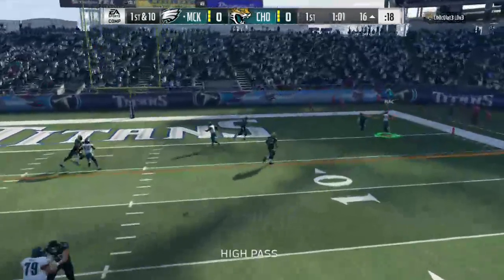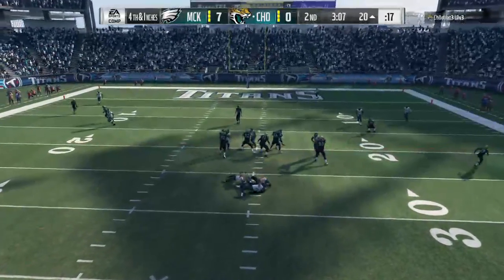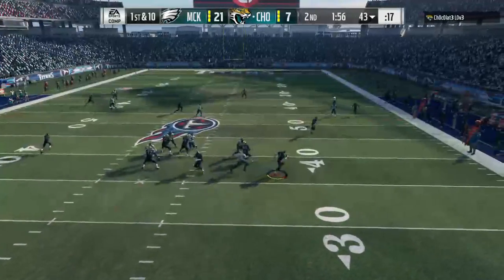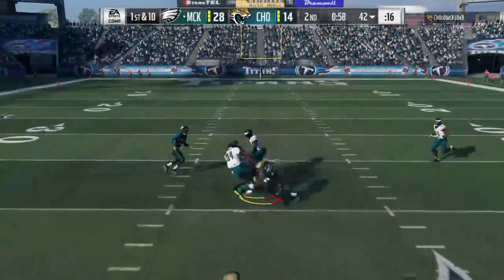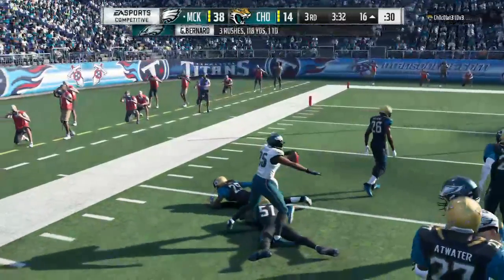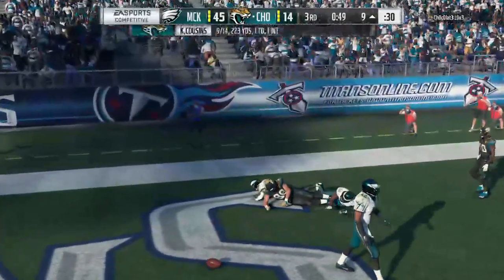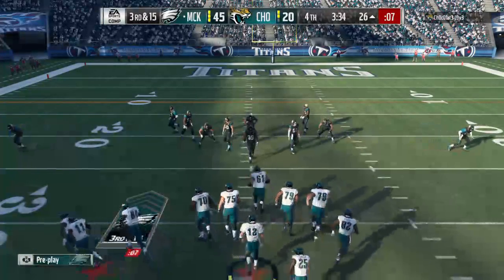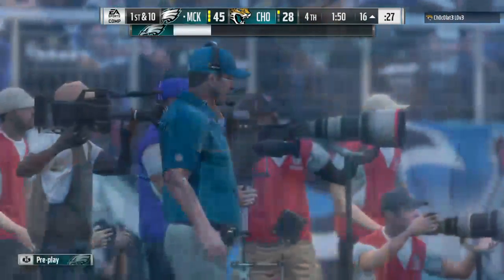grindtime 2 salary cap....9/14/17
salary cap ranked.